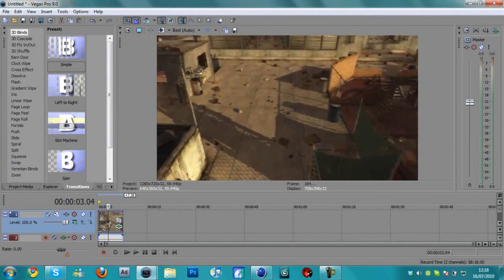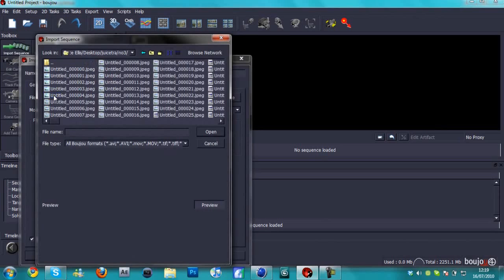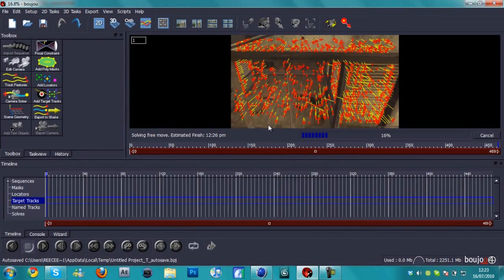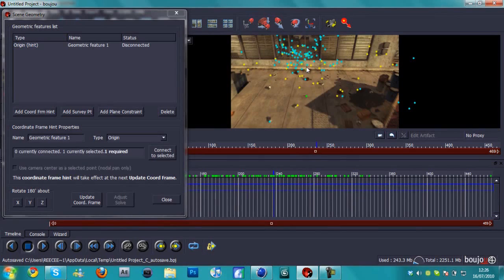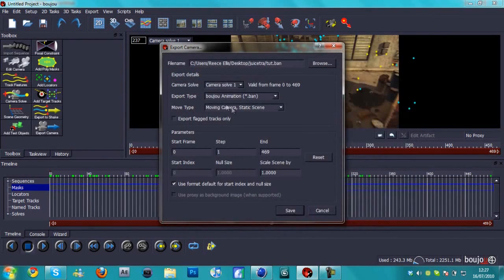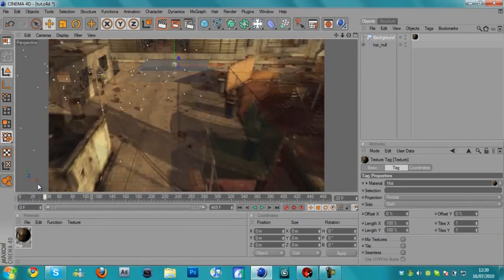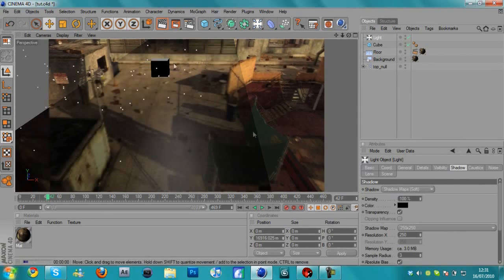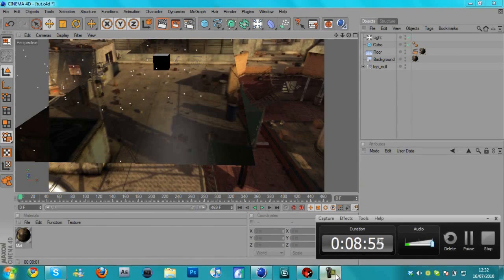Boujou Motion Tracking Tutorial | By xReece360uk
we still need a proffesional intro, i dont mind paying for it if its going to be good! and also looking for a C4D motion tracking tut :)

-Rossi